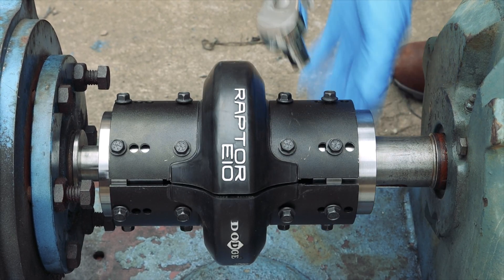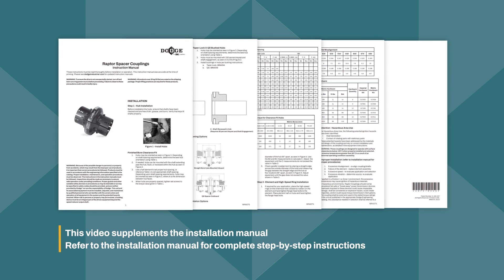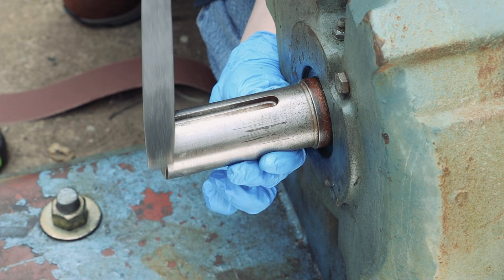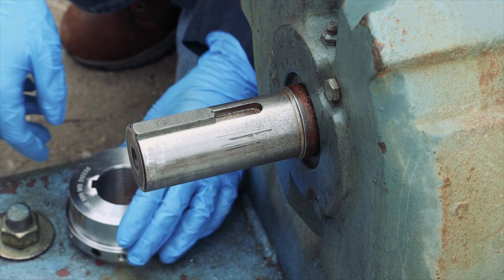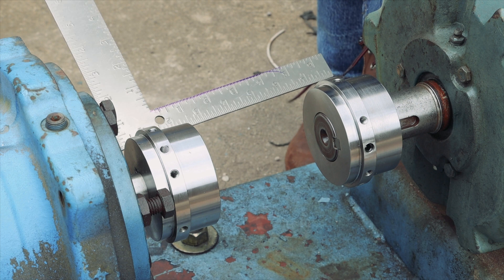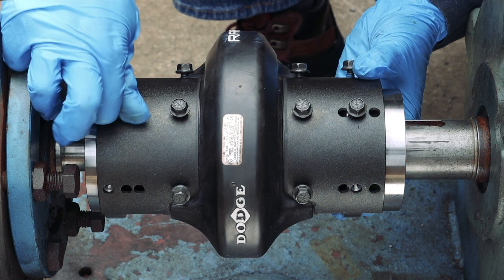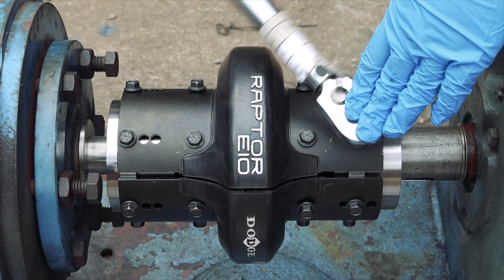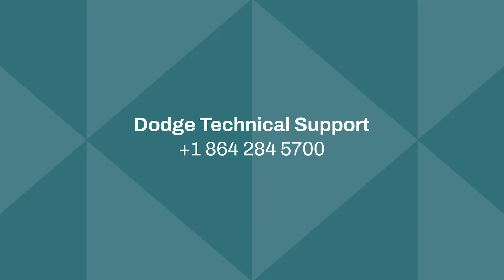Raptor Spacer Coupling: Installation | Dodge® Industrial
Expand your application options with the Raptor Spacer Coupling, which offers a wide range of distances between shaft ends. Its natural rubber element maximizes vibration damping and misalignment capabilities, while its patented WingLock design increases surface area to deliver high bond strength. This coupling delivers reliability and lasts six times longer than urethane designs.